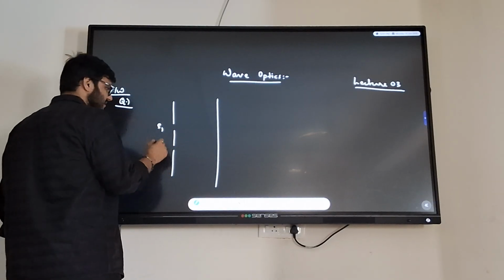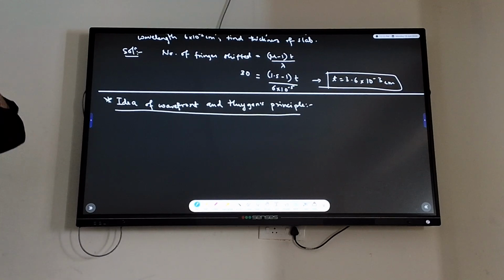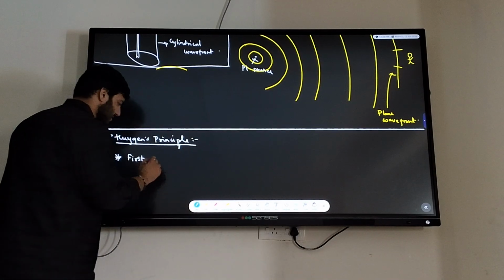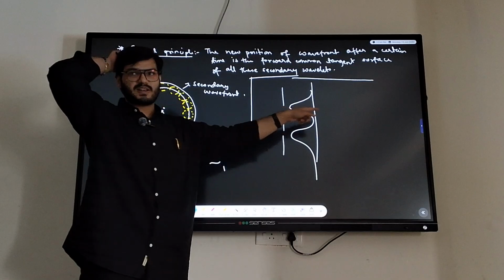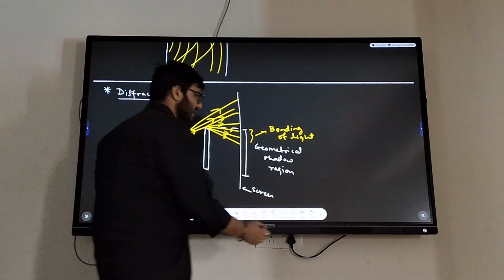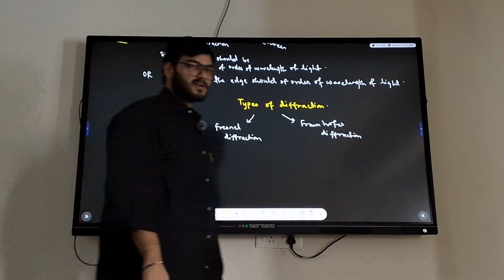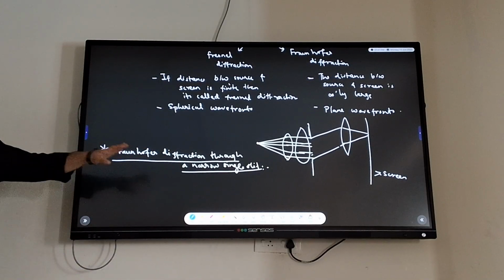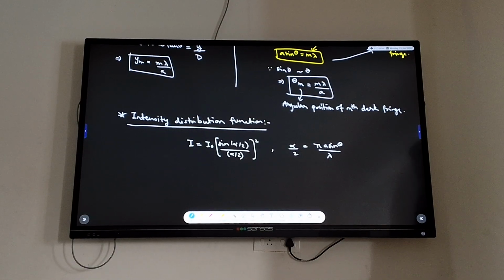Wave Optics - Lec 03